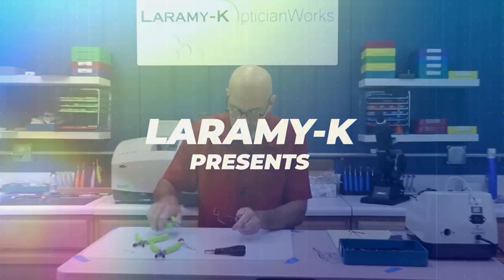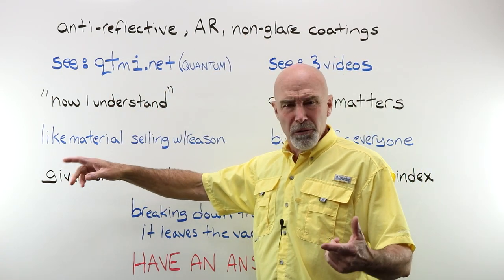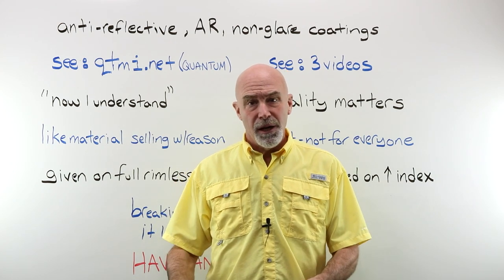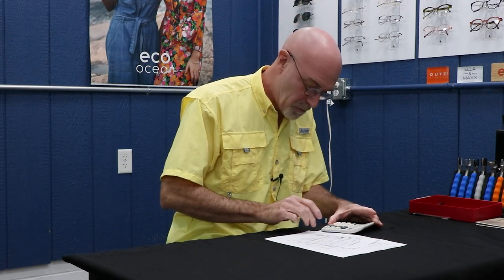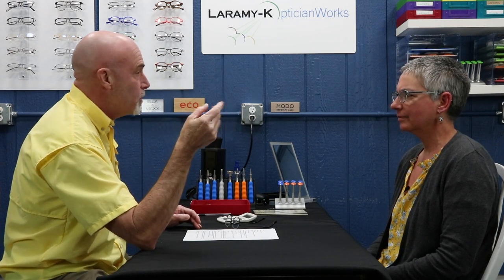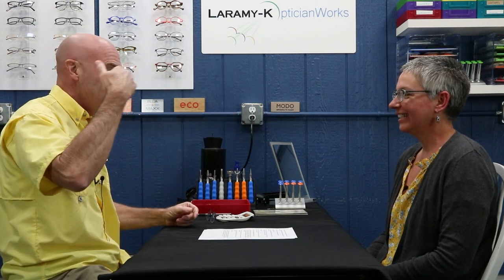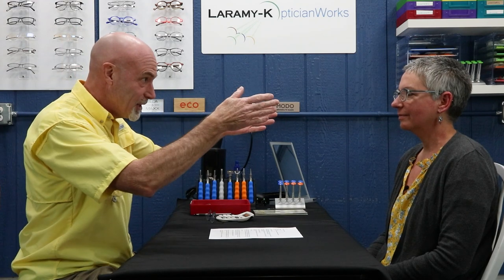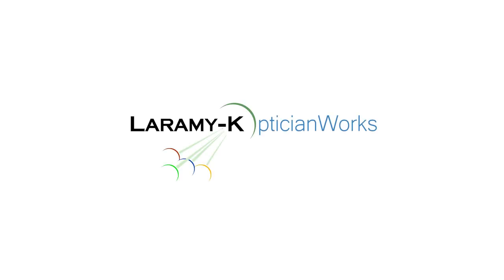Talking to Your Customers about AR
What is AR? How do you convey that to your customers? And how do you discuss AR at the dispensing table?

Laramy-K Optical is a digital surfacing and coating lab unlike any other. We provide our customers with independent, high-end alternatives to corporate brands. Through craftsmanship, technology, and independent, innovative vendors like Younger, IOT, A&R, and Quantum Innovations we offer our customers the Integrity portfolio of freeform lenses and coatings. Made in the USA, the Integrity brand is not a generic house-brand, but is the absolute best available, designed to give the wearer that “wow!” experience.